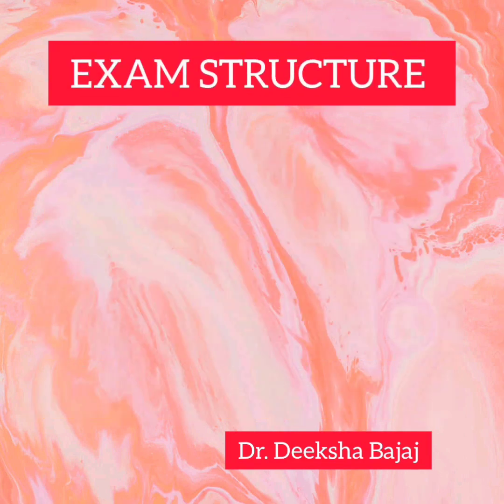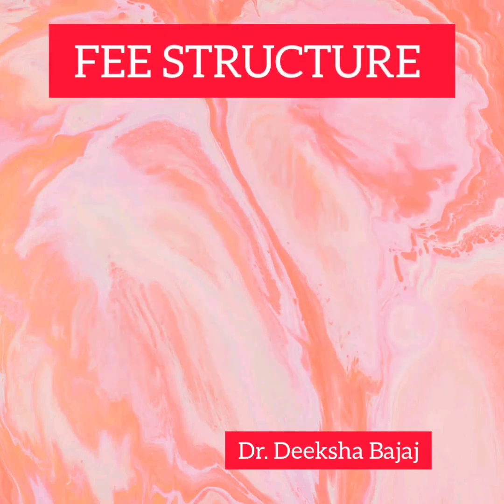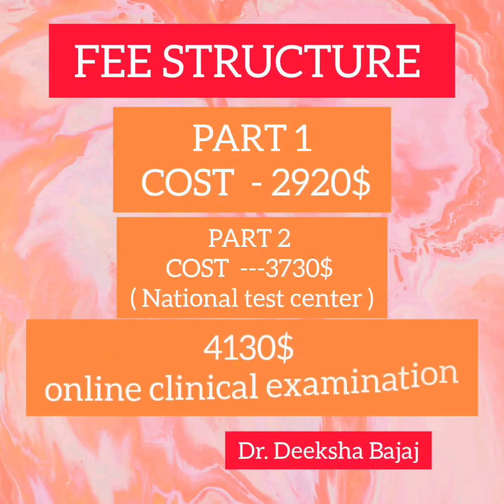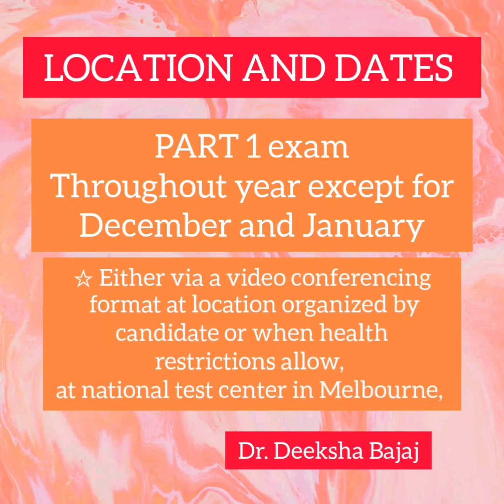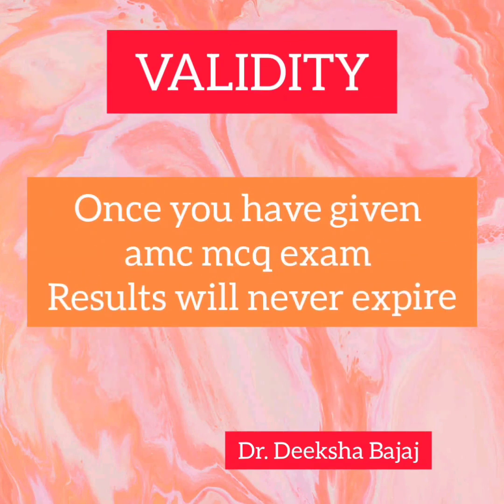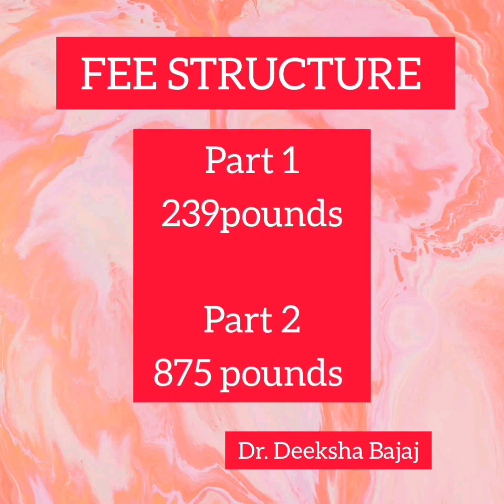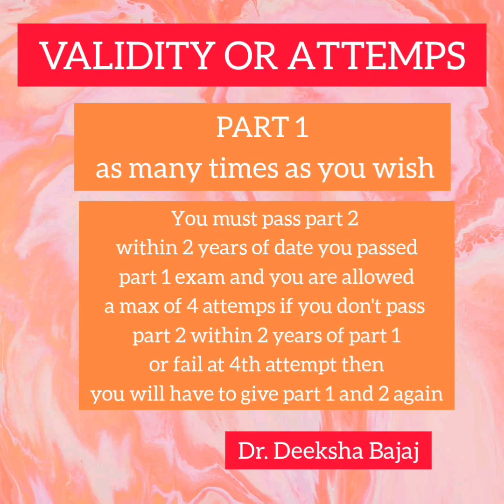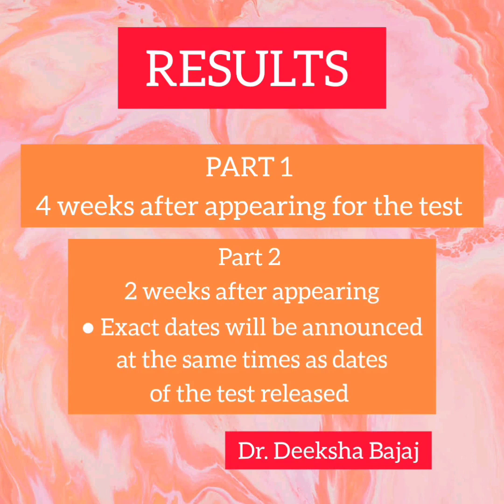Which is better Plab or AMC(Full exam guide)Exam,Fee structure, validity,location&Dates,results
Hello everyone
Myself Dr Deeksha
Welcome back to my channels
In this video I have disscussed about 2 registration exams PLAB / AMC

Instagram ID

 VIDEOS ON AMC (registration exam for Australia )

1) How to prepare for AMC EXAM || STUDY MATERIAL available for AMC Exam

2) What is AMC (Instroduction about the exam ) --

3) How to apply for AMC exam (epic and amc portfolio)

4) Cost of amc exam (including epic and amc portfolio , both clinical and mcq exam )

5) Time required and Dates available for AMC MCQ exam

6) Comparing AMEDEX and MPLUSX ( popular question banks for preparation of AMC MCQ Exam)

7) Pathways to work as a Doctor in Australia